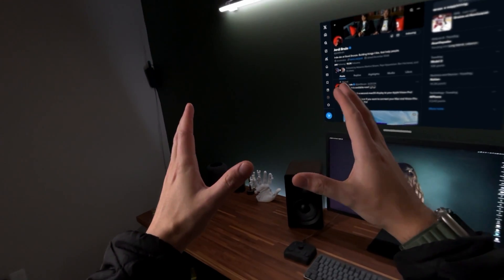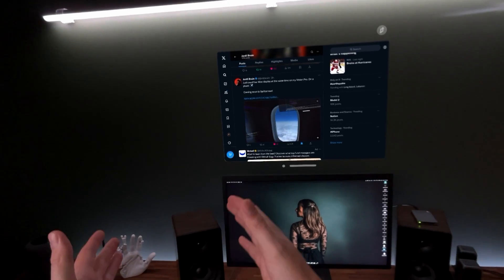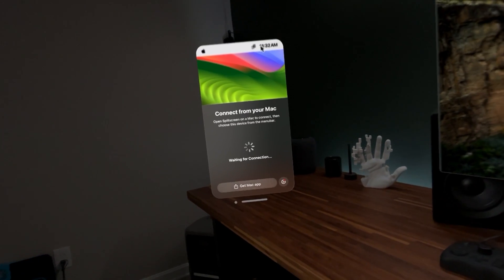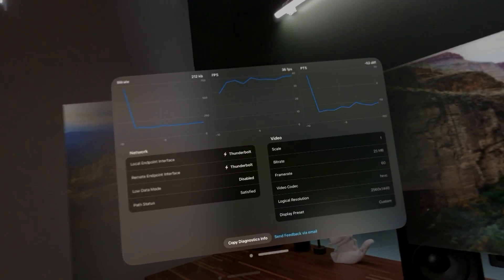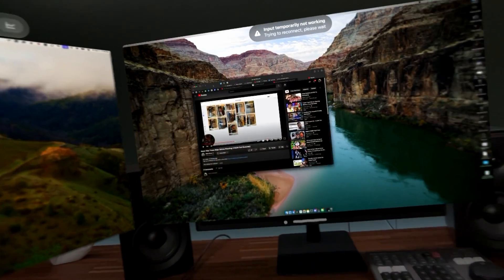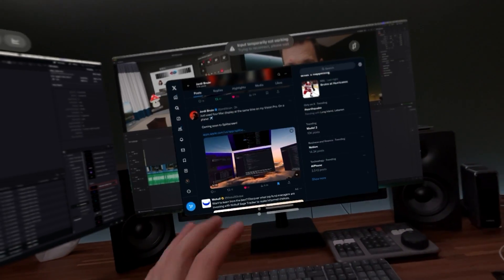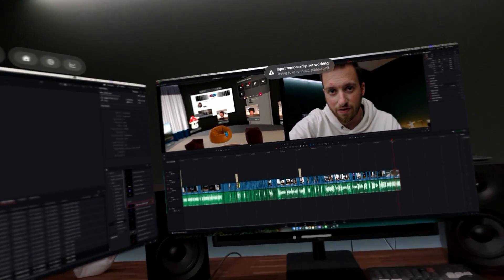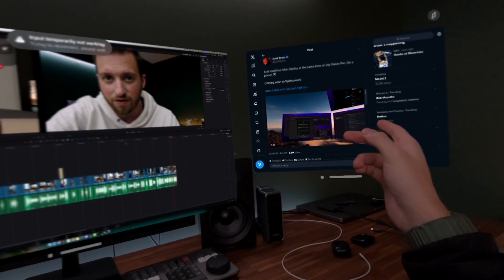4 Monitors On Apple Vision Pro?! Splitscreen Update Tease!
Splitscreens developer has released a short video showing 4 virtual monitors running off his 1 mac all while sitting on an airplane. "update coming soon"